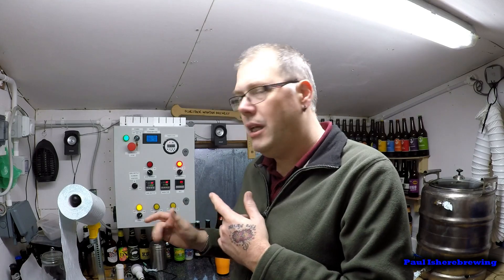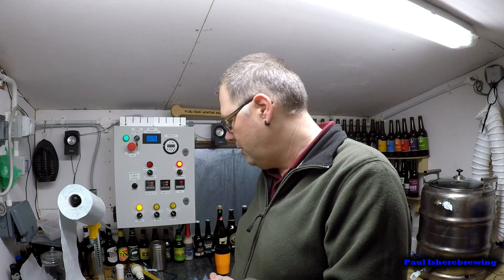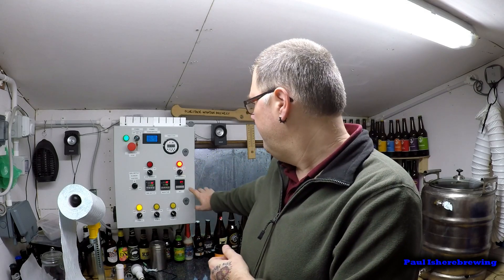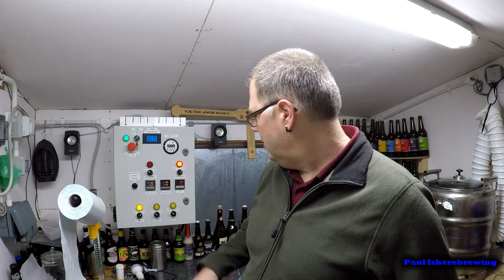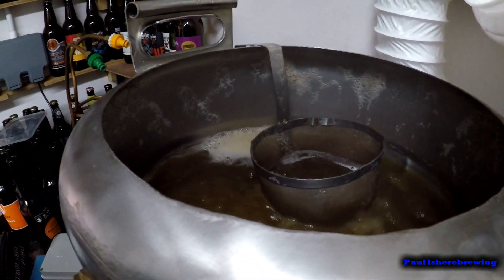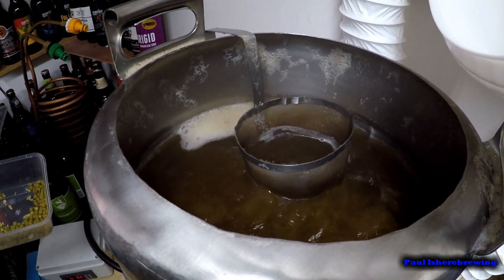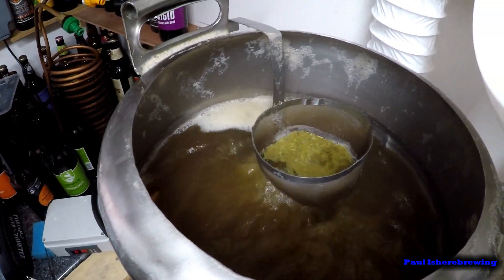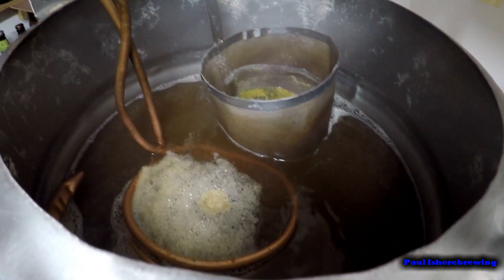Missing brewday G2G 2 hop ale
Good Old Days by Joakim Karud (Official)
ttps://fanlink.to/Good-Old-Days
Get all of his music here: